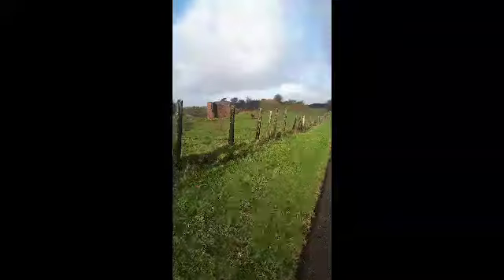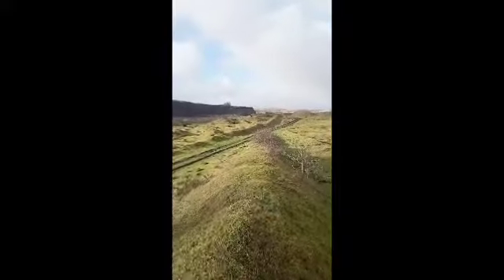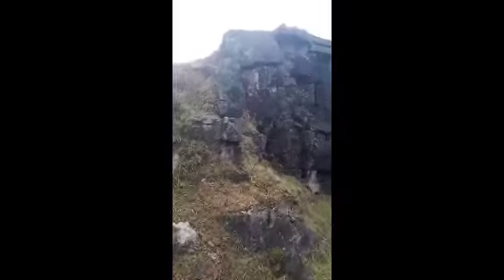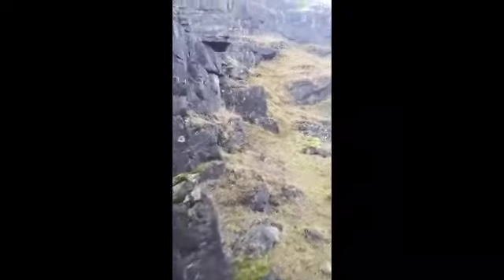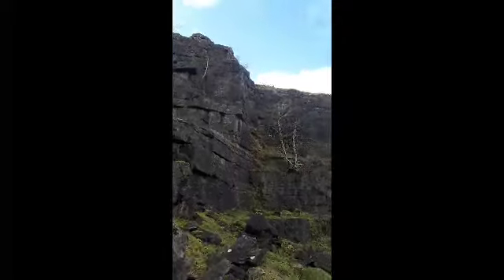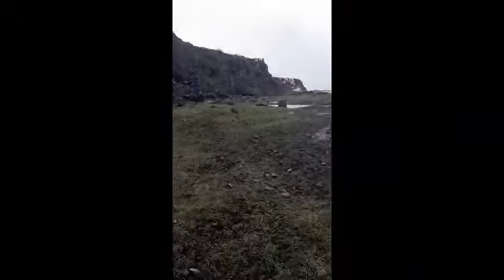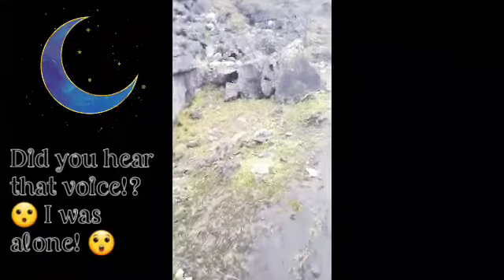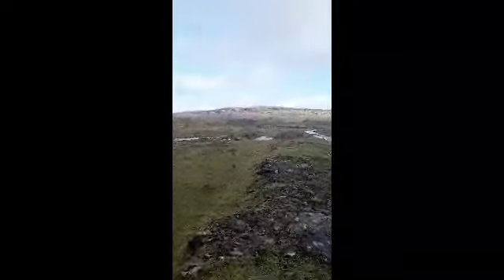Morlais 'Quarry' from the Willow Series. Part 2, my visit to the Mudfossil Castle/Fortress!